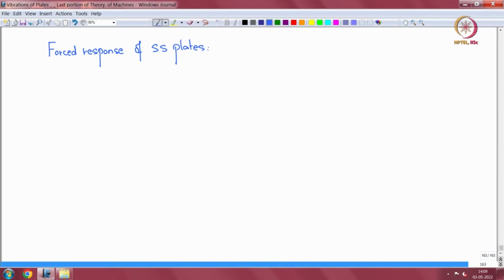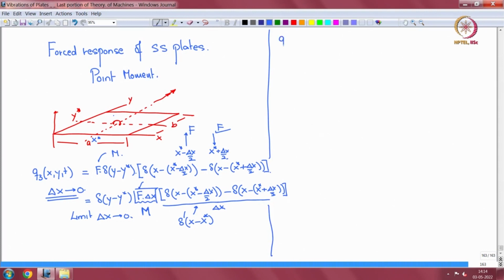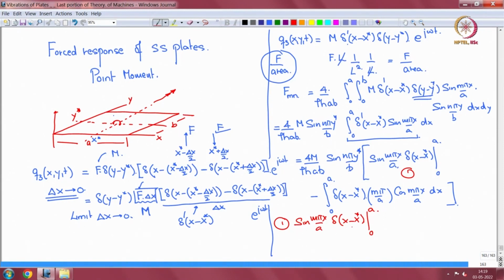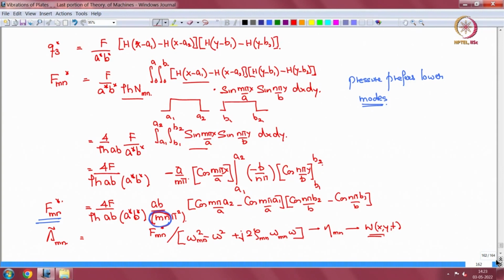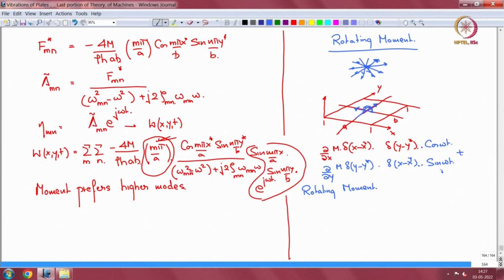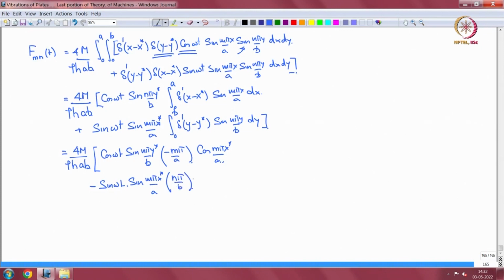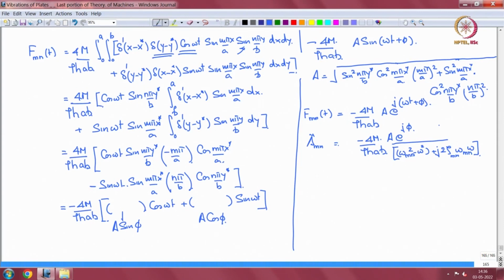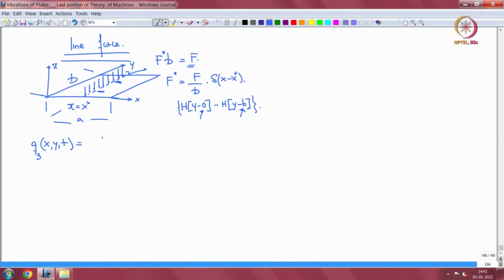Lec 50: Simply-supported plate response to various Forces continued.